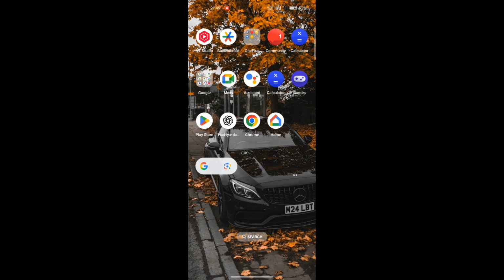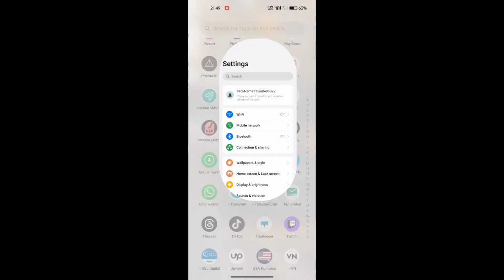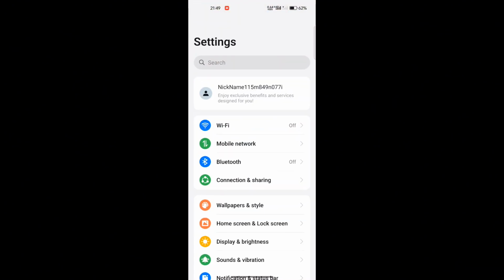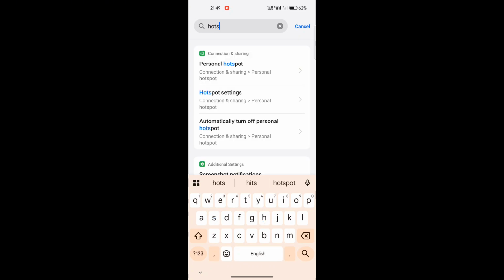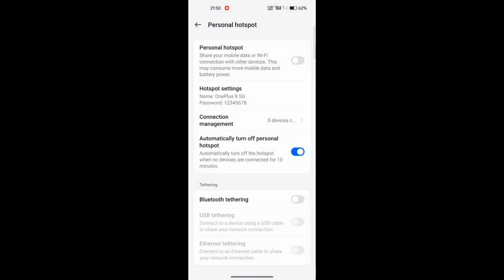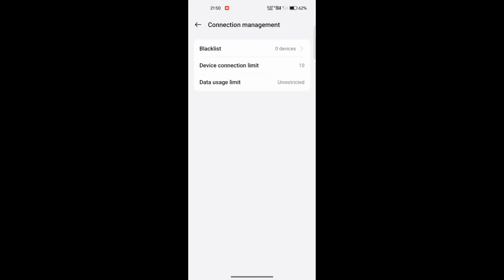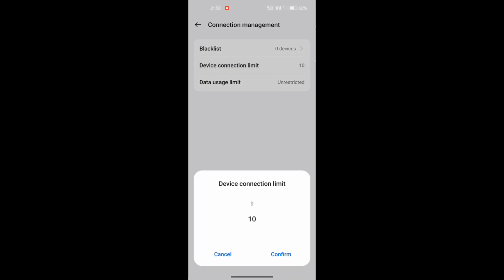How To Limit WiFi Connections To Your Mobile Hotspot Easy Tutorial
Too many people connecting to your hotspot? In this tutorial, I’ll show you how to limit WiFi connections to your mobile hotspot on Android. This method allows you to control the number of devices, stop strangers from connecting, and make sure your internet speed stays fast while sharing your connection.